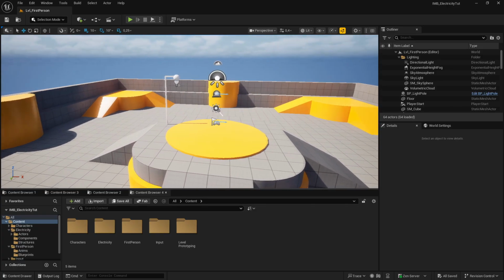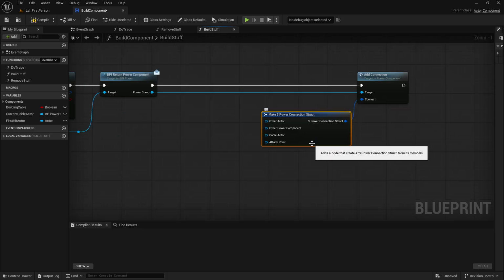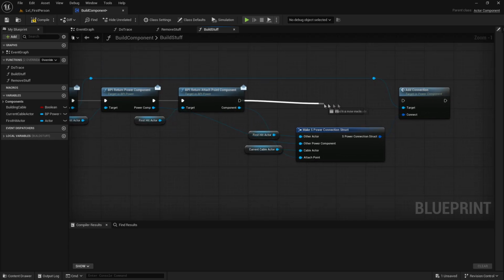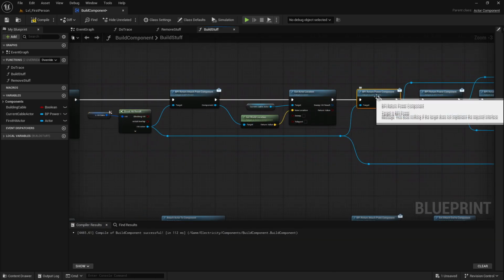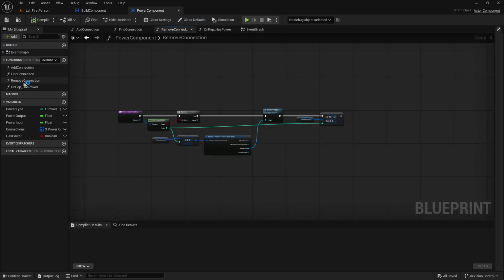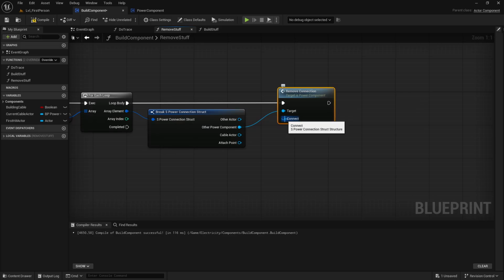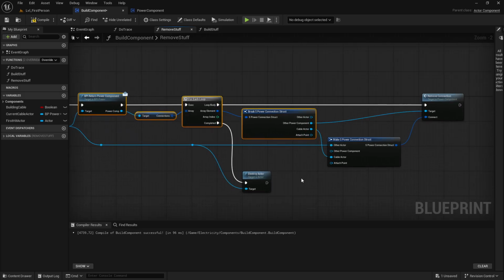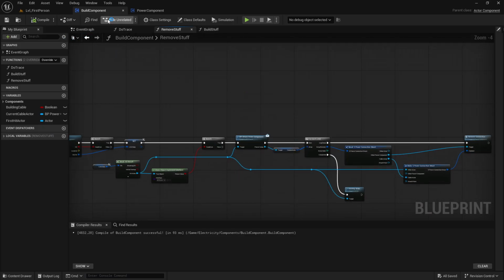UE5 Electricity Tutorial #4 – Adding Electrical Connections Between Actors